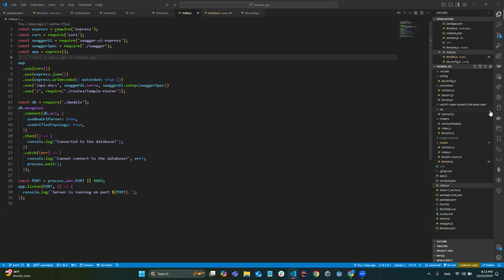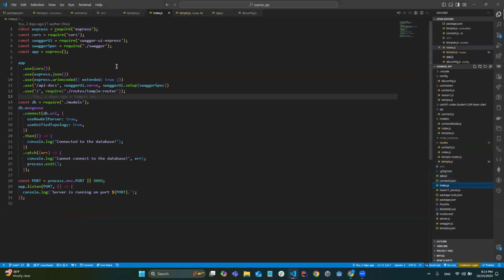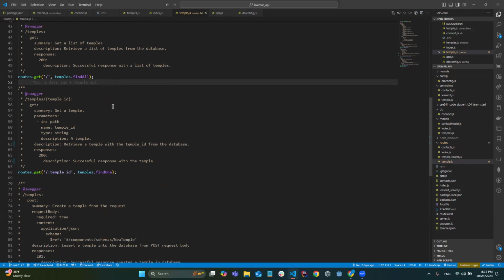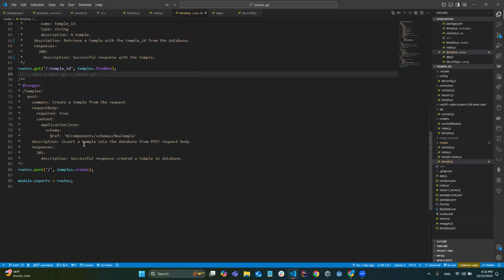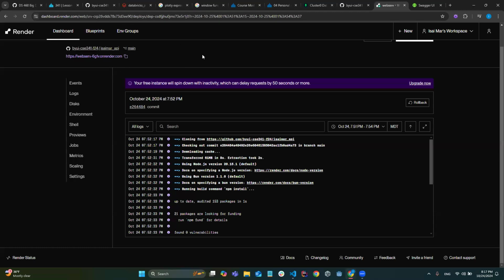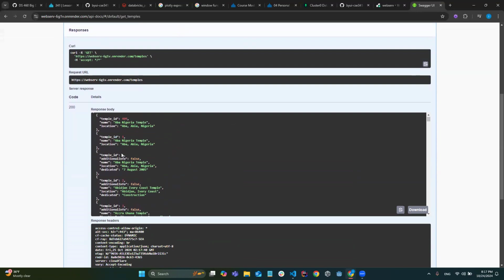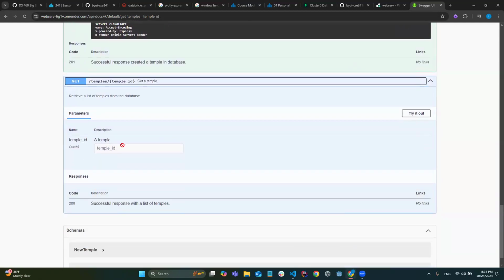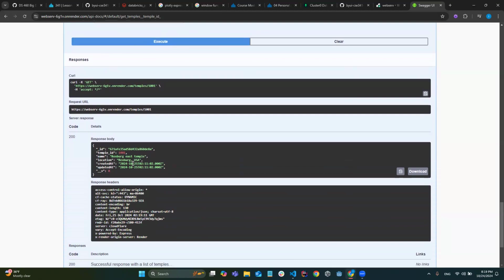API Documentation using Swagger UI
Today I show how I used swagger-UI to add API documentation to a Temple API and make requests in the browser.